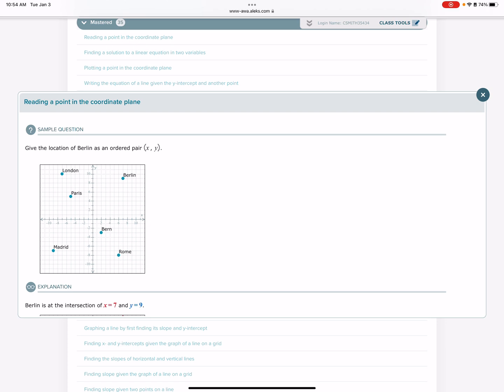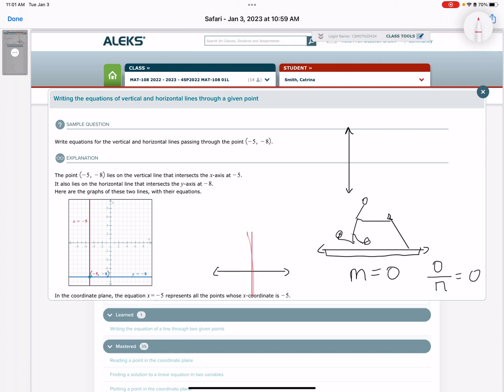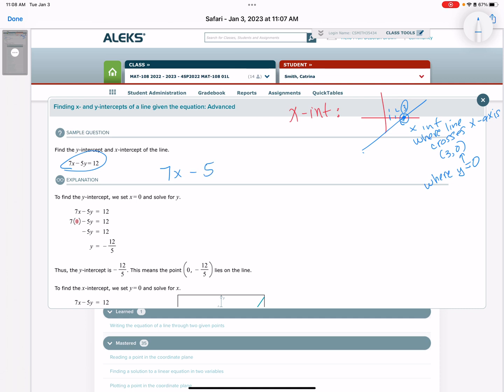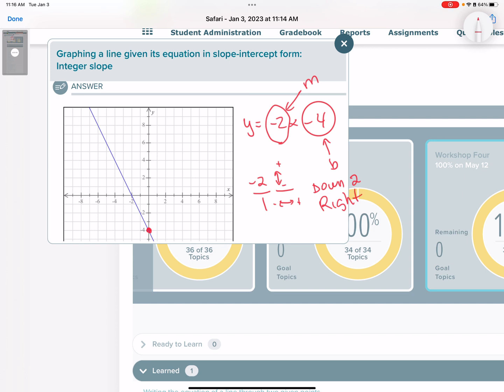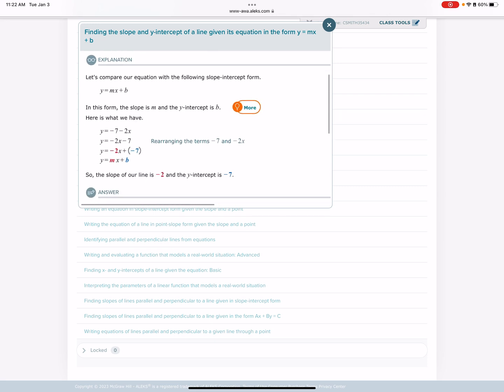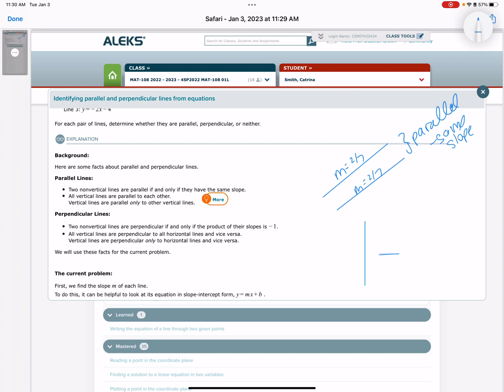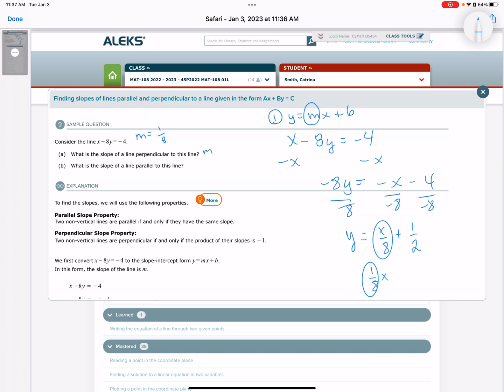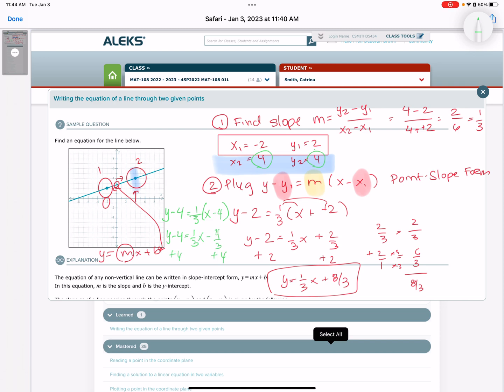Workshop 4 ALEKS help